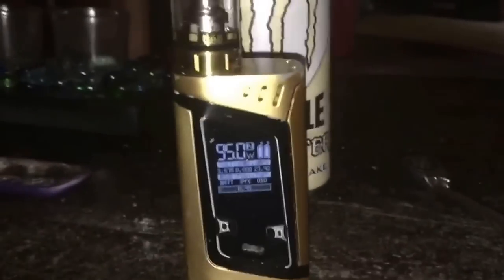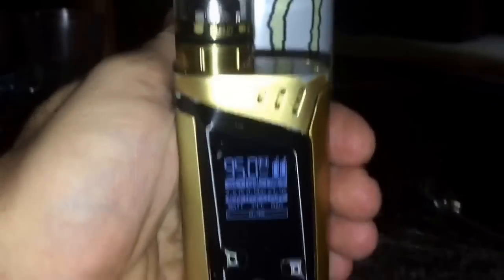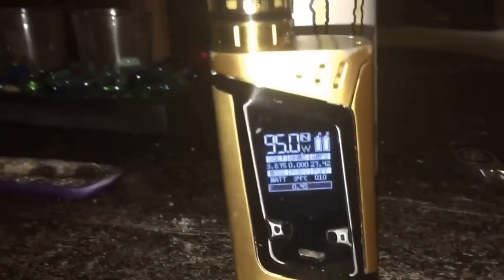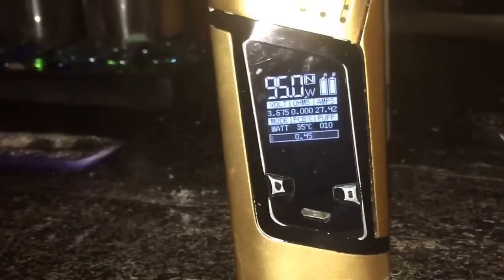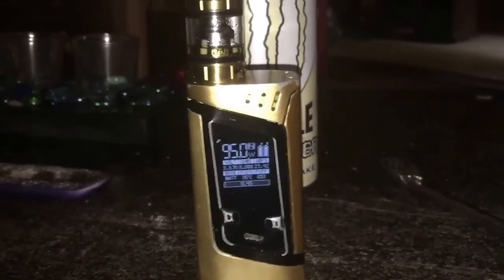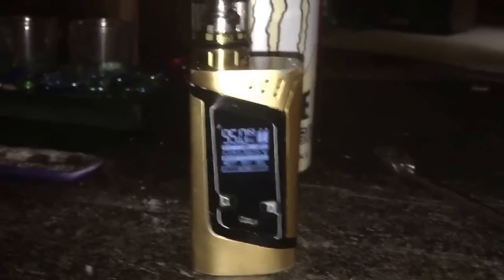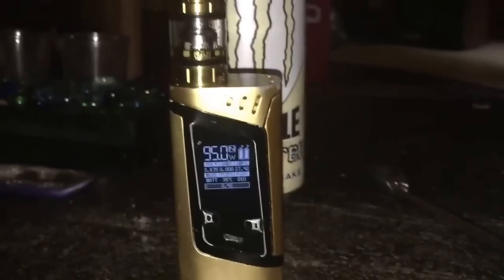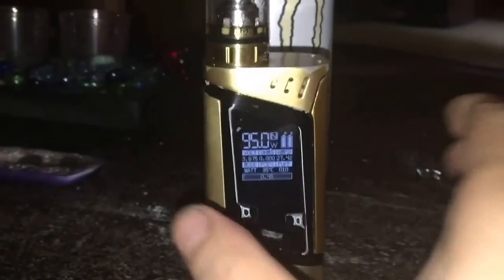Alien Smok Ohms Too Low Solution